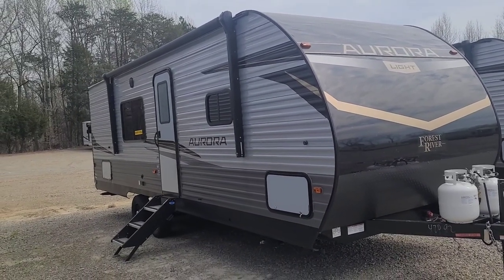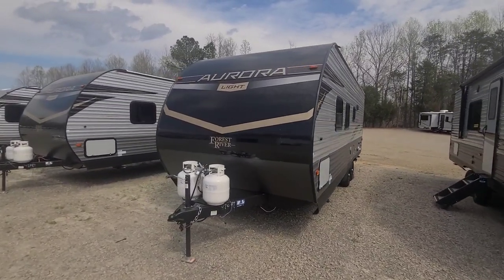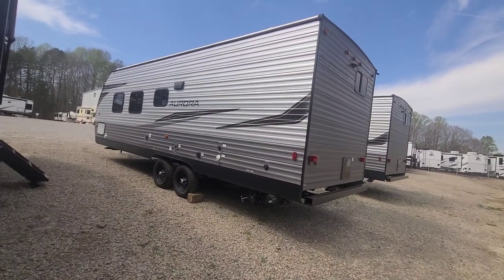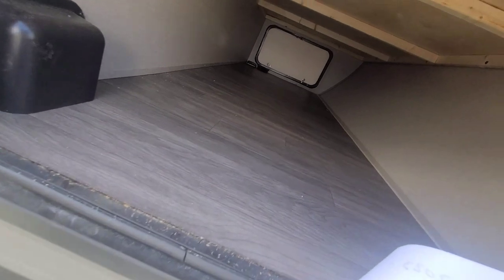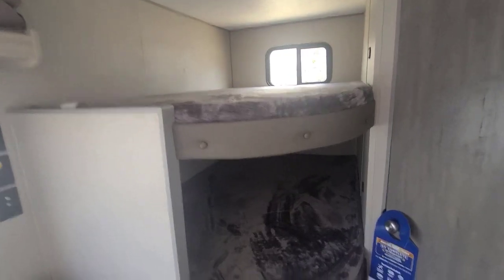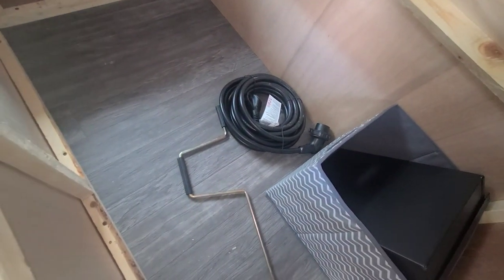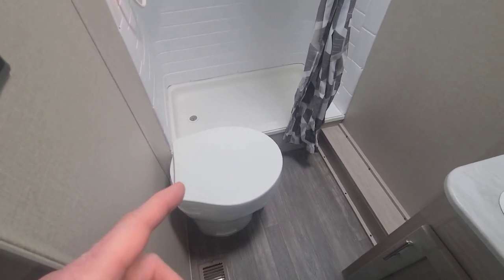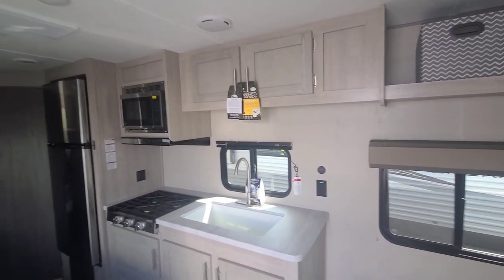New 2023 Forest River Aurora Light 26BH